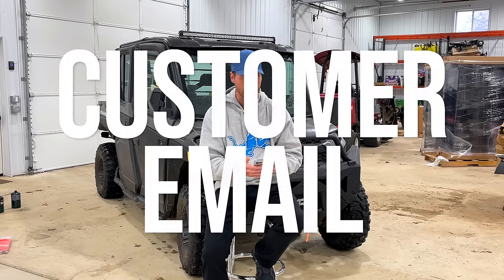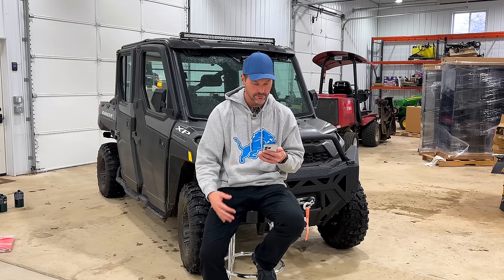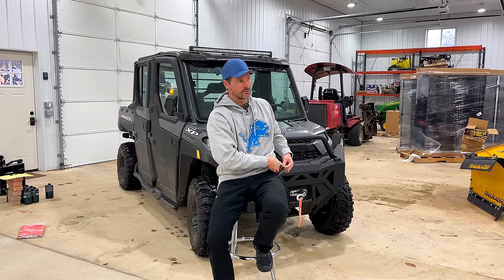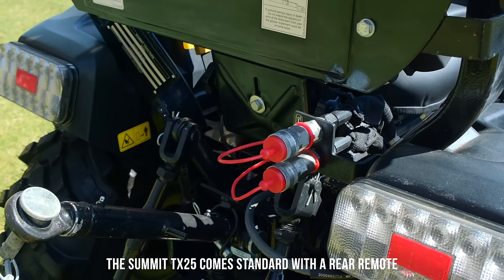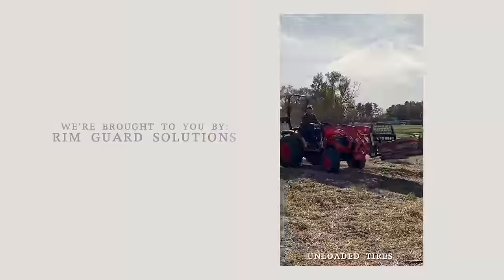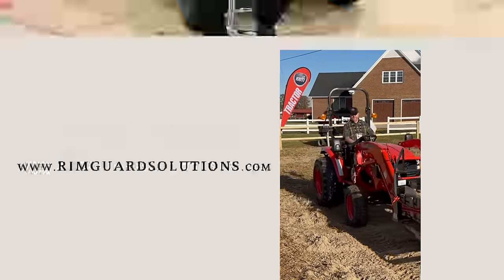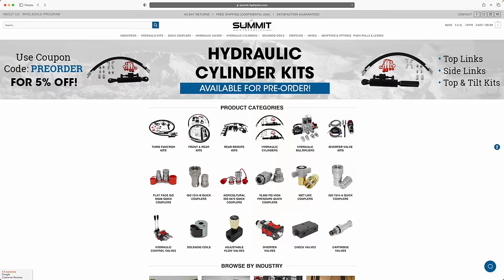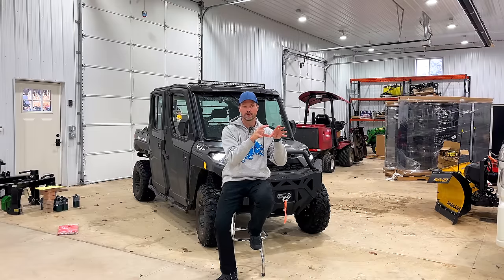UPDATE OR UPGRADE THIS NEW HOLLAND BOOMER?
A viewer wrote me asking my advice to get a few features that are currently lacking on his tractor. Essentially he wants to know if it's a better deal to sell his tractor and buy something with all the features he needs, or to add them on himself. I'll tell you my opinion in today's video.